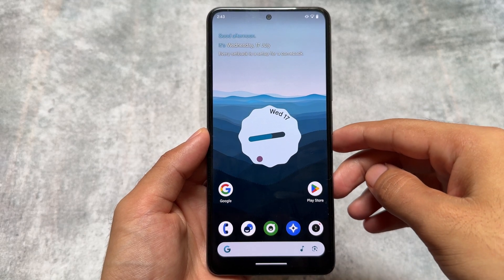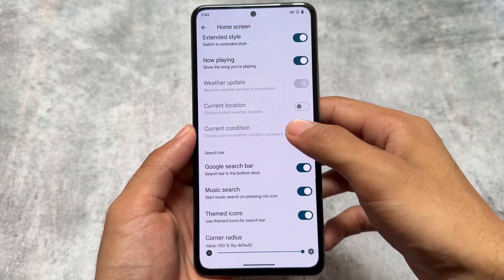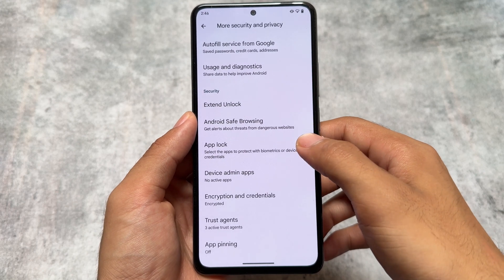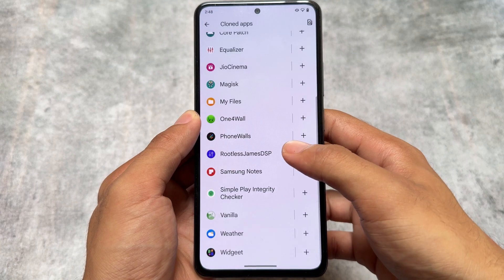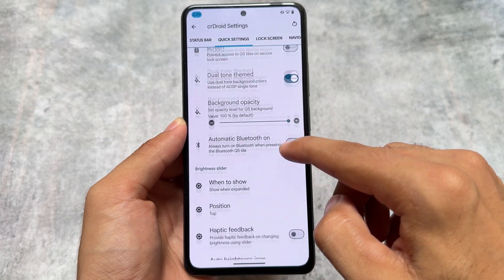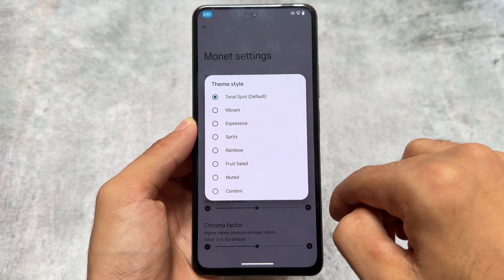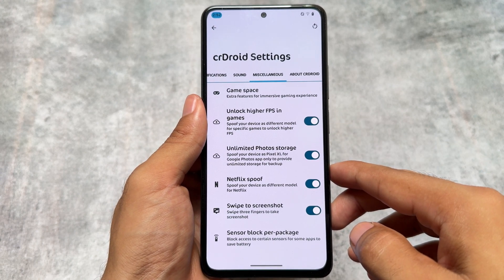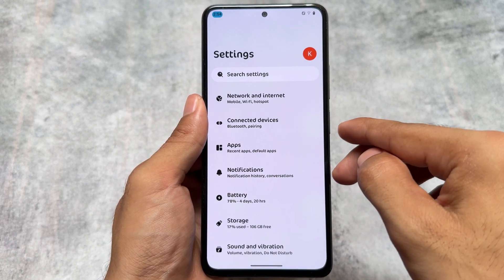CrDroid v10.6 Released: Most Smooth & Best Battery Backup Custom ROM?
Hey guys, What's Up? Everything is good I Hope. This video will show you the " CrDroid v10.6 Released: Most Smooth & Best Battery Backup Custom ROM? ". Make Sure to watch this video till the end to understand everything.